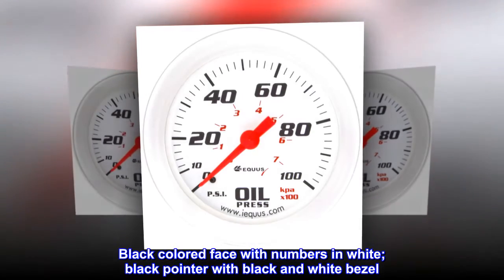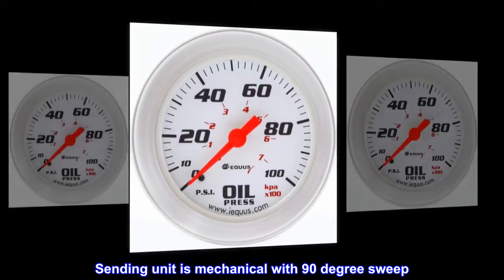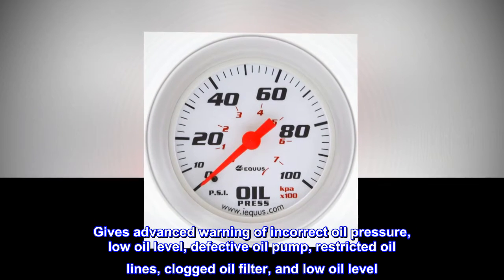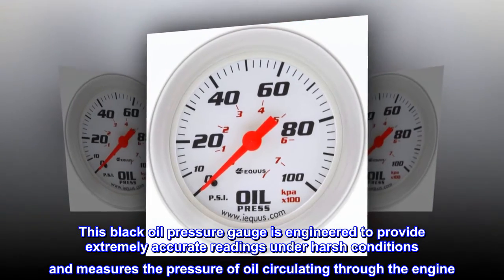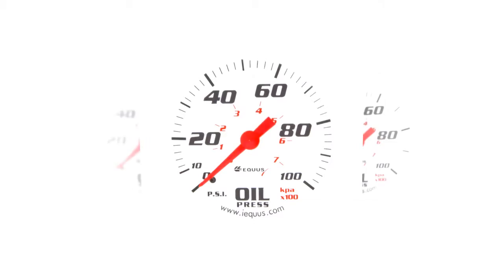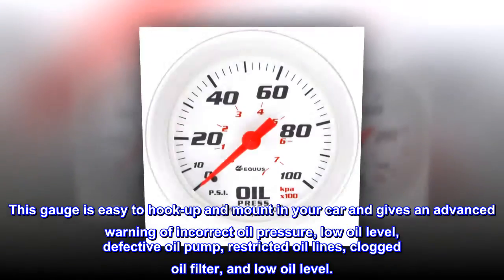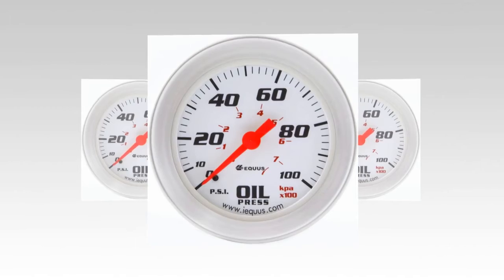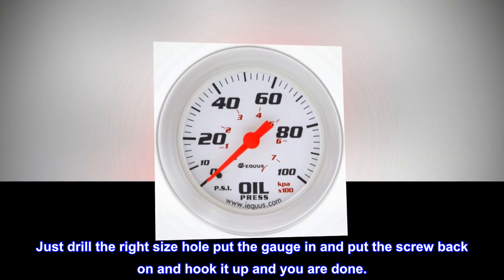Equus 8244 2" Mechanical Oil Pressure Gauge, White with Aluminum Bezel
Black colored face with numbers in white; black pointer with black and white bezel
Gauge diameter is 2 1/16-in and reads from 0-100 PSI
Sending unit is mechanical with 90 degree sweep
Back-Lit illumination for night use
Gives advanced warning of incorrect oil pressure, low oil level, defective oil pump, restricted oil lines, clogged oil filter, and low oil level
This black oil pressure gauge is engineered to provide extremely accurate readings under harsh conditions and measures the pressure of oil circulating through the engine. This oil pressure gauge has a 90 degree sweep, 0-100 PSI range, and has a backlit dial face with Boudon tube meter movement. Air core movements and simple three wire installation are also included. This gauge is easy to hook-up and mount in your car and gives an advanced warning of incorrect oil pressure, low oil level, defective oil pump, restricted oil lines, clogged oil filter, and low oil level.

BEST GAUGES FOR THE MONEY AROUND.
Best gauges around for the money there are. Easiest to install that I have ever used. Just drill the right size hole put the gauge in and put the screw back on and hook it up and you are done.